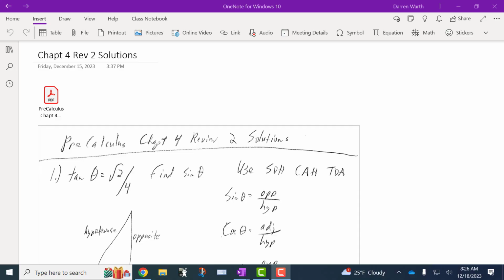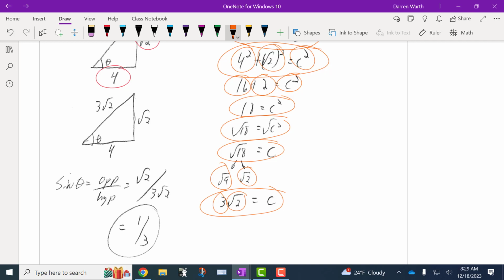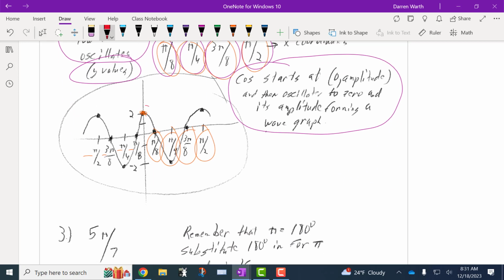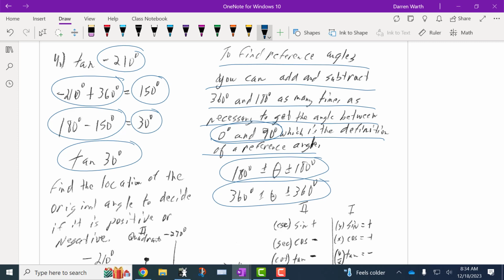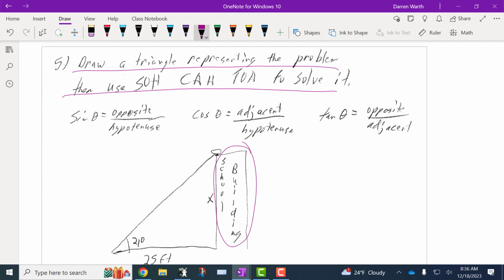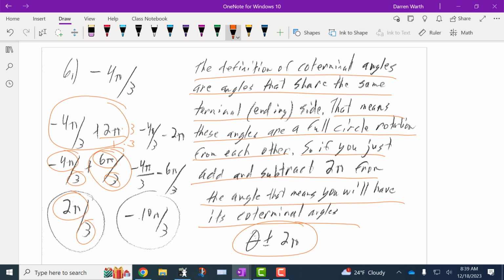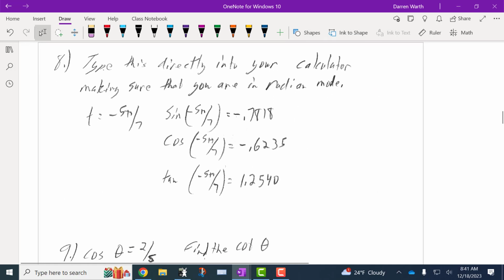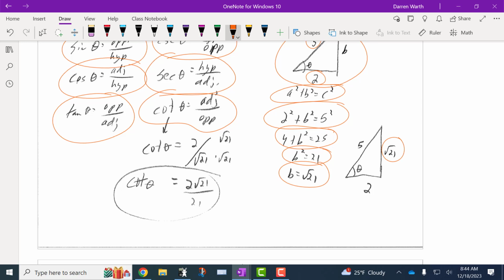PreCalculus Chapt 4 Rev 2 #1-9